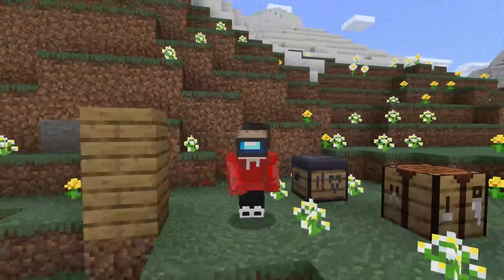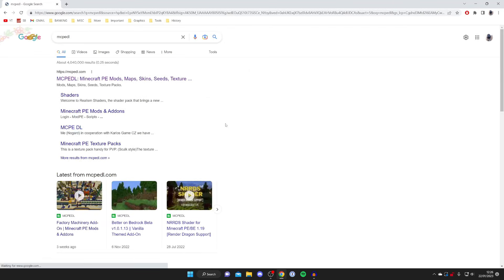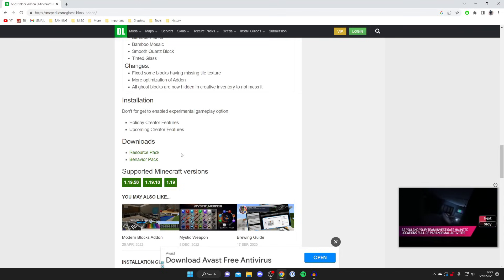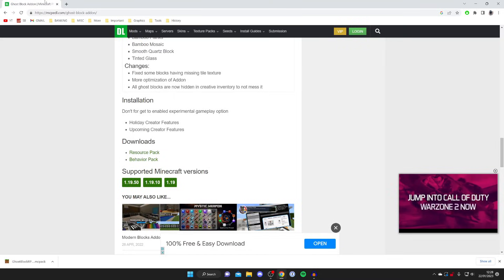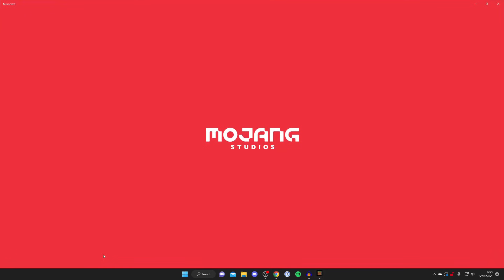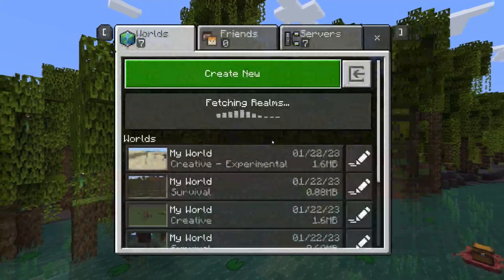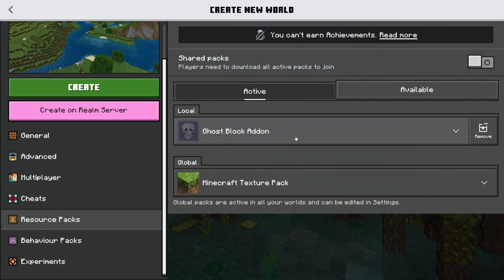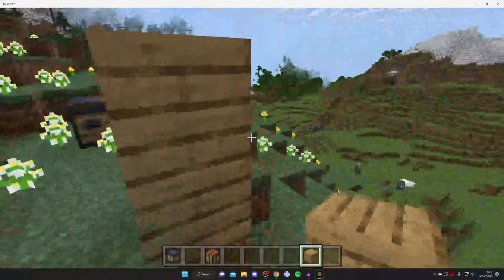How To Install Mods In Minecraft Bedrock Edition - Full Guide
I show you how to install mods in minecraft bedrock edition and how to get mods for minecraft bedrock edition in this video.

GuideRealm